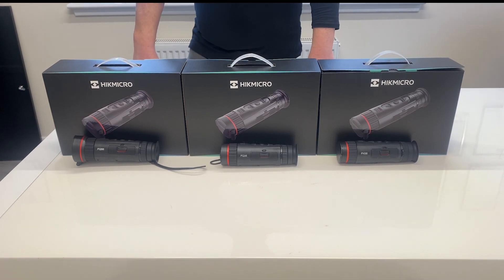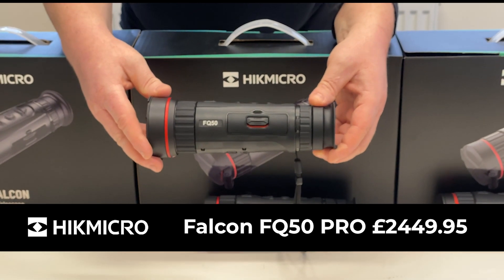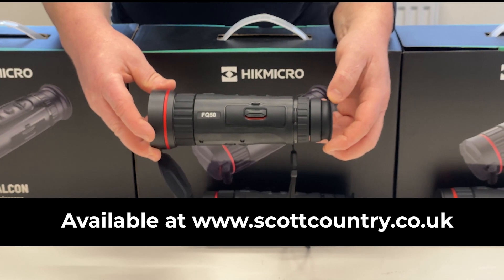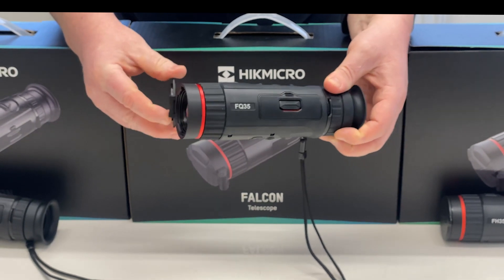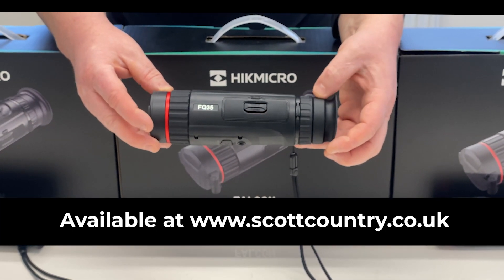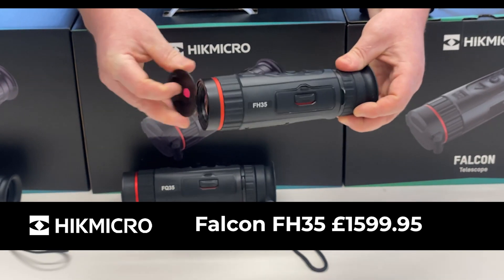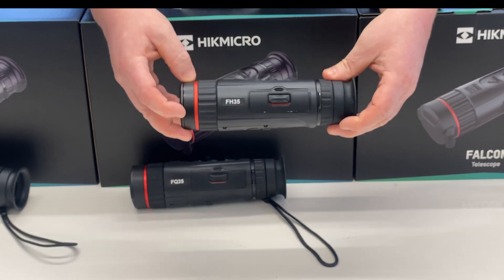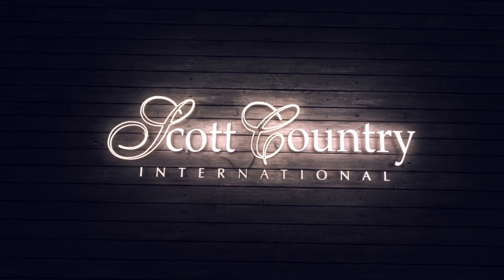HikMicro Falcon Thermal - FQ, FH, 50 or 35...Whats the difference in the range?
We take a look at the new Falcon thermal series from HikMicro and what the differences are between the models of FQ50, FQ35 and FH35